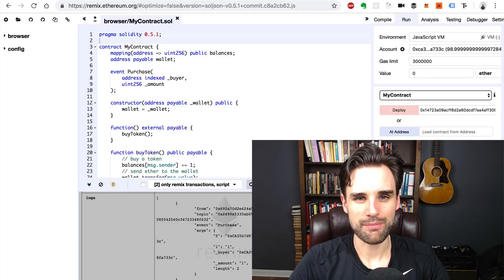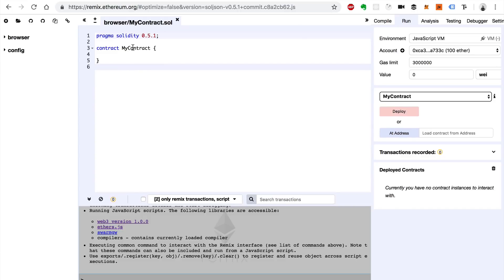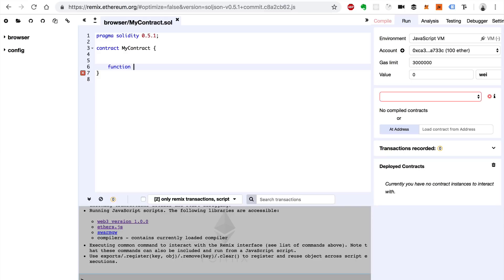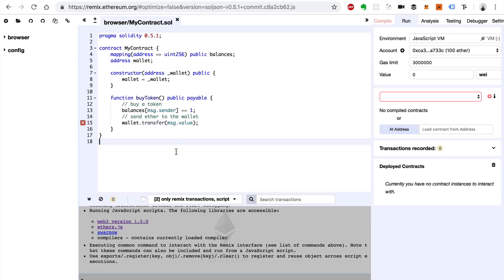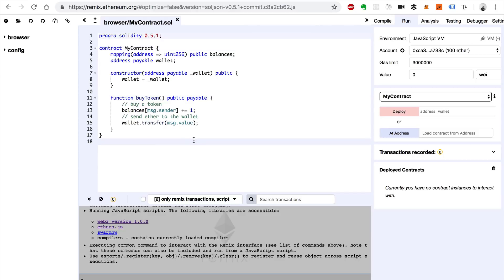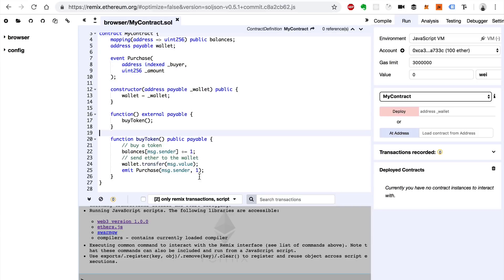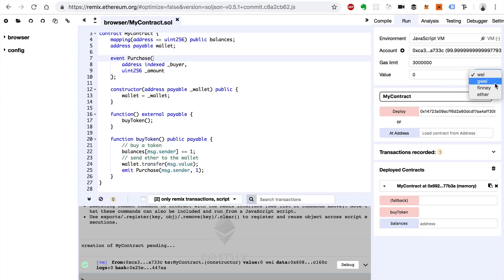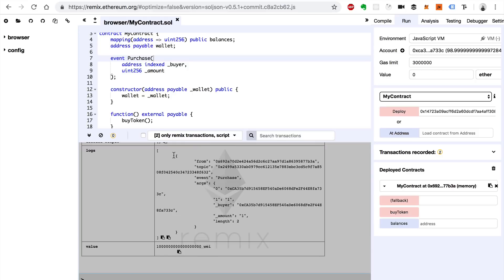Solidity Step By Step - Smart Contract Developer Tutorial #4